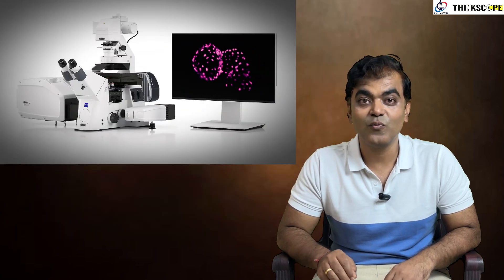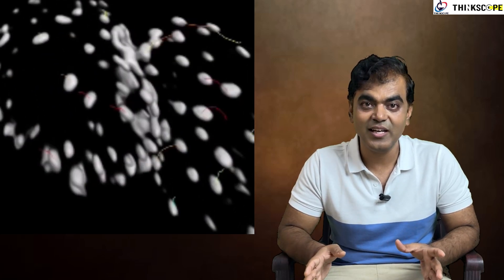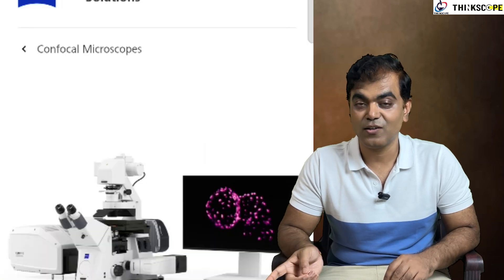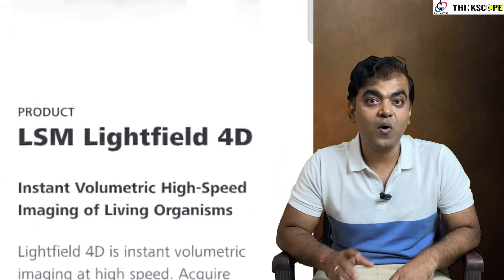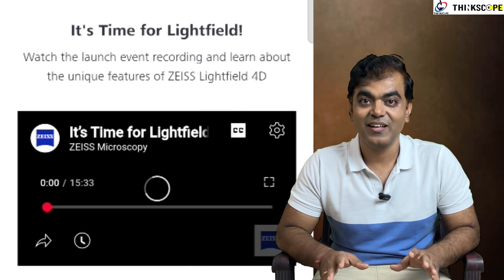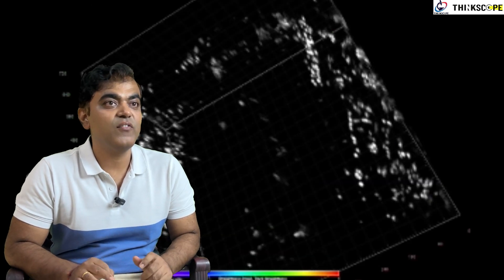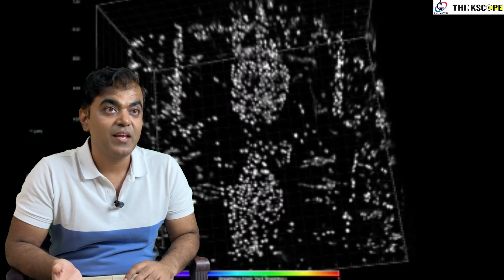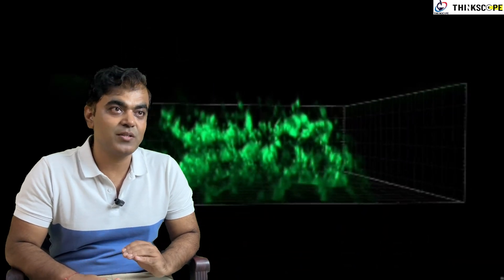ZEISS Lightfield 4D Technology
Lightfield 4D is a light-field microscopy solution, which expands your confocal with the ability to capture complete volumes – instantly, with a single snap. Capture the fastest movements within whole organisms at up to 80 volumes per second. Start your experiments immediately – on your confocal and without the need to adjust sample preparation.